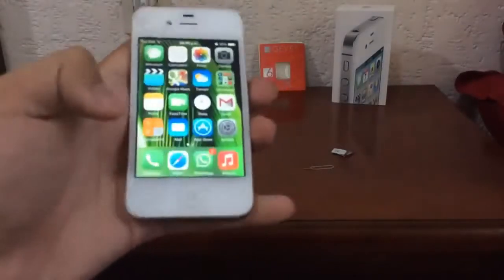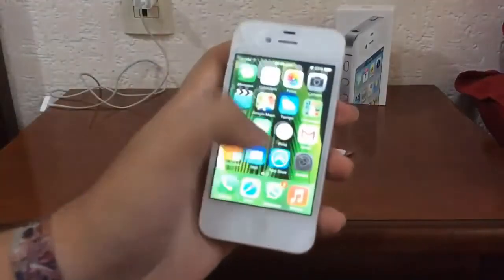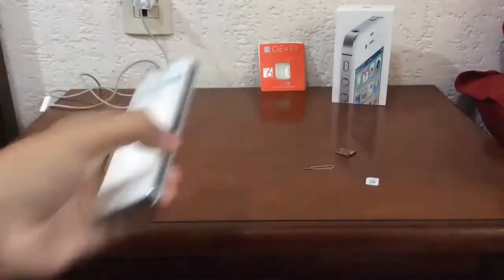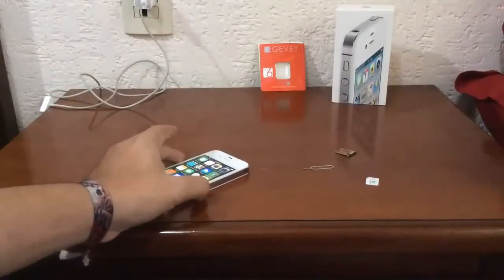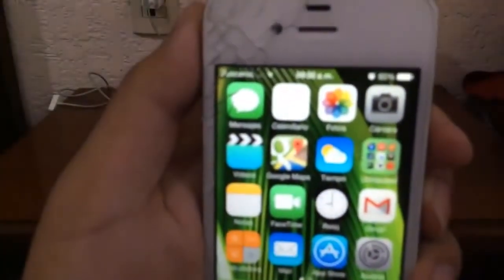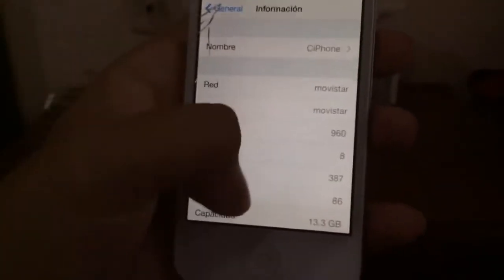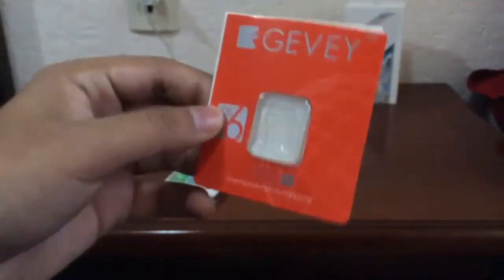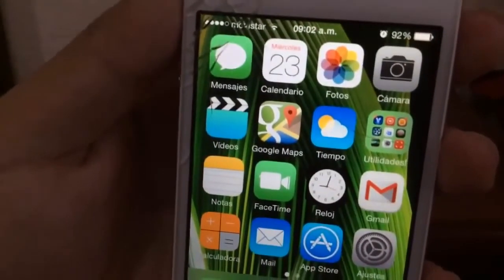iPhone 5S iOS 7.1.2 vs 8.0.2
Speed comparison between iPhone 5S iOS 7.1.2 and 8.0.2 This test was made on 2 virgin iPhone 5S. The conclusion has to be that 7.1.2 is slightly faster. It w...